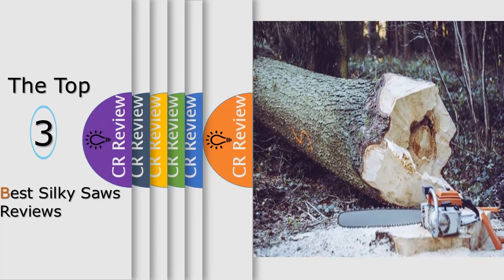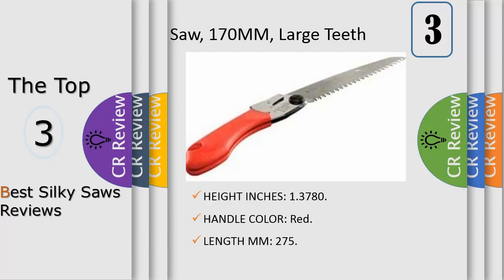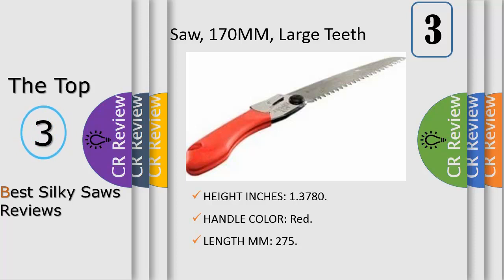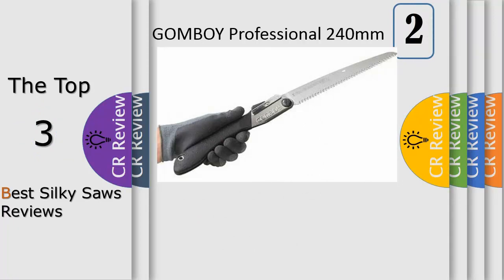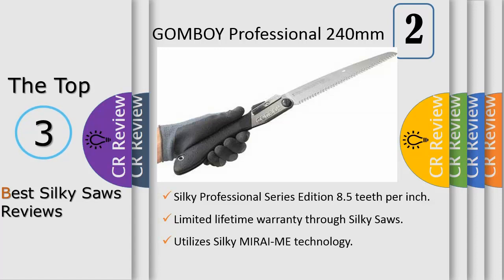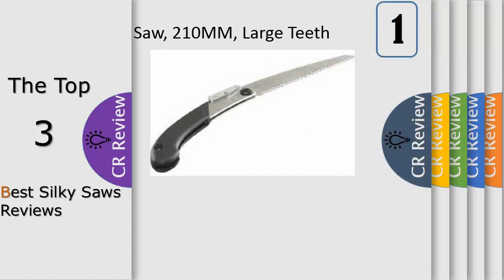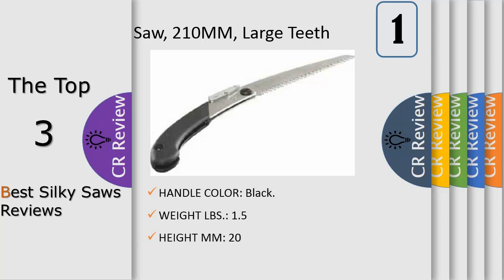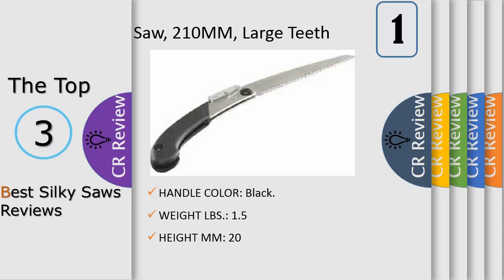Top 3 Best Silky Saws Reviews In 2020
Get Discount From Here:
3. Silky Pocketboy Folding Saw, 170MM, Large Teeth
2. Silky GOMBOY Professional 240mm
1. Silky Super Accel Folding Saw, 210MM,

The precision-ground, razor sharp blade have four cutting angles along the length of the blade and provide fast, clean and smooth cutting action. Blade easily and securely locks into two different angle positions for easy cutting. Use the first position for most cutting jobs. On occasion, the second flush cutting position proves invaluable in confined or unusual situations. Comfortable, rubberized aluminum, pistol-grip handle is easy to grasp especially on the pull-stroke when a greater cutting force is needed.